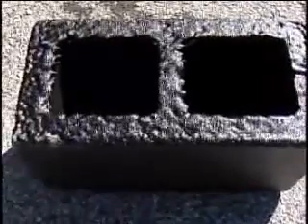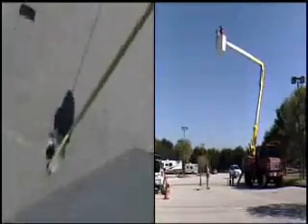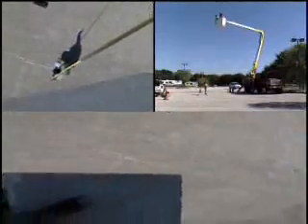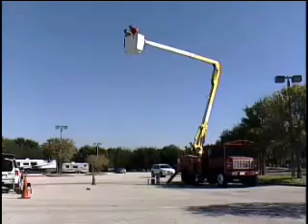Real Knight Rider KITT Molecular Bonded Shell.mp4